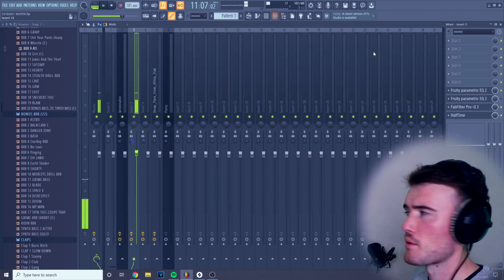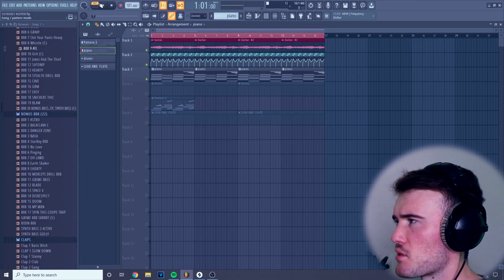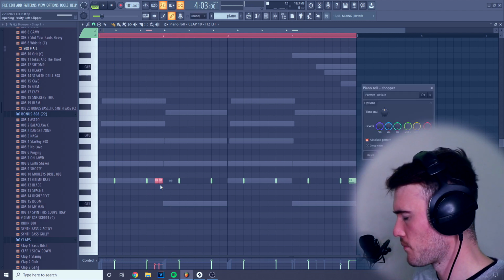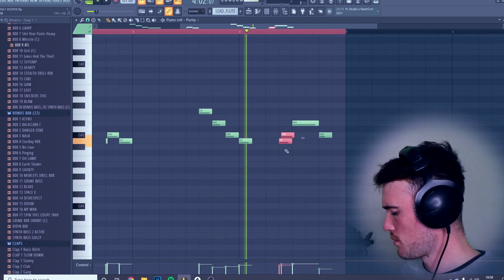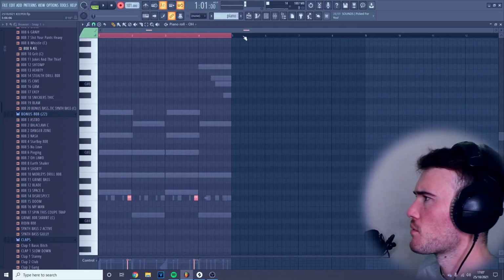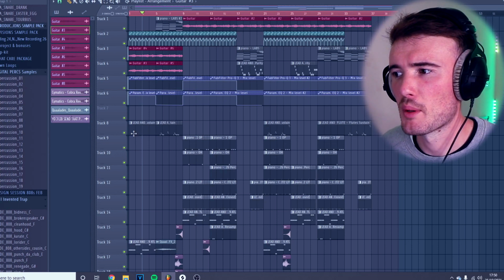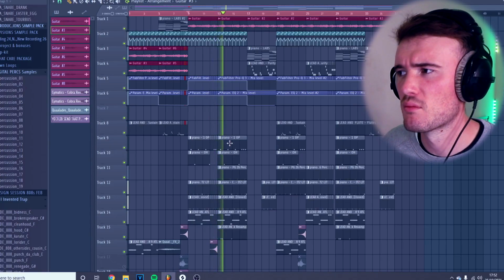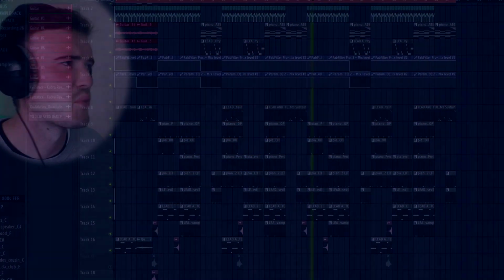VIBE! Making West Coast Influenced Trap Beats For OHGEESY | FL Studio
Free Resources GET THE NEW PHANTXM DRUM KIT HERE (50%OFF)